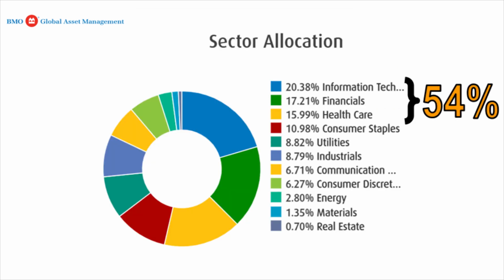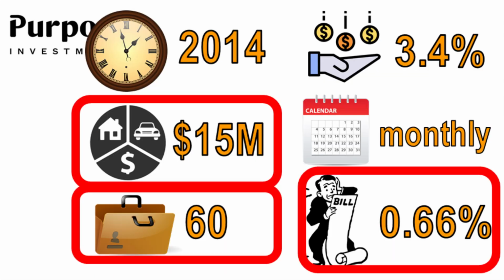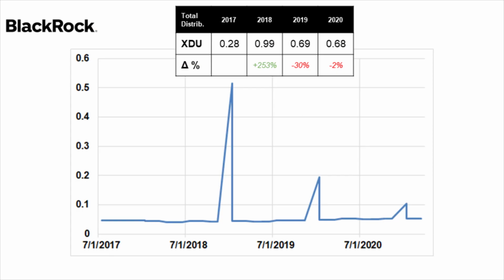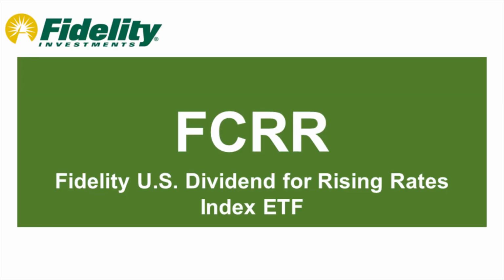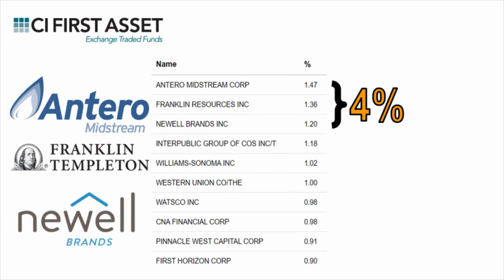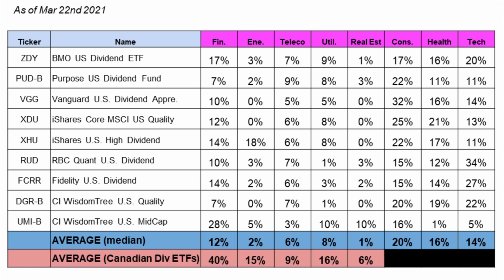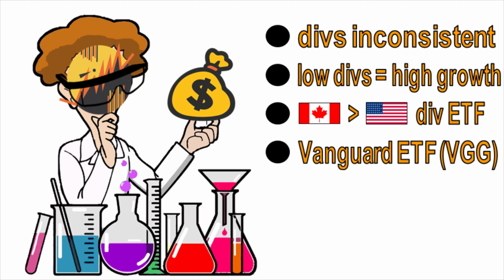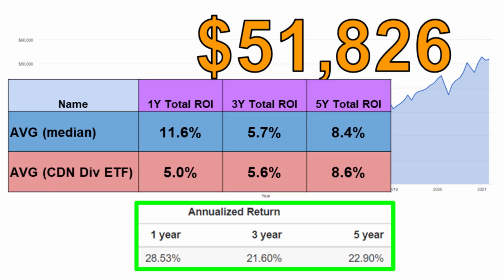🍁 BEST U.S. DIVIDEND ETF IN CANADA (9 ETFs)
I’m going to show you the best U.S. Dividend ETF in Canada.

Besides just focusing on the dividends offered to us at home in Canada, it could be worthwhile to venture outside the borders by investing in a basket of American companies (that are often more global than Canadian companies).

A quick warning on taxes for Canadian investors… for US dividend investments, be mindful of the tax implications you could receive like capital gains (via return on capital), foreign income or withholding tax because the US distributions are classified differently. But according to many sources, if using registered retirement accounts for investing like the RRSP, RRIF, LIRA and LIF, your investments are protected against these taxes.

0:43 BMO US Dividend ETF (ZDY)
2:30 Purpose US Dividend Fund— Non-FX Hedged (PUD-B)
3:30 Vanguard U.S. Dividend Appreciation Index ETF (VGG)
4:33 iShares Core MSCI US Quality Dividend Index ETF (XDU)
5:13 iShares U.S. High Dividend Equity Index ETF (XHU)
6:05 RBC Quant U.S. Dividend Leaders ETF (RUD)
6:47 Fidelity U.S. Dividend for rising rates index etf (FCRR)
7:57 CI WisdomTree U.S. Quality Dividend Growth Index ETF (DGR-B)
8:34 CI WisdomTree U.S. MidCap Dividend Index ETF (UMI-B)

9:30 ETF comparisons
11:21 My observations / opinions / portfolio simulation